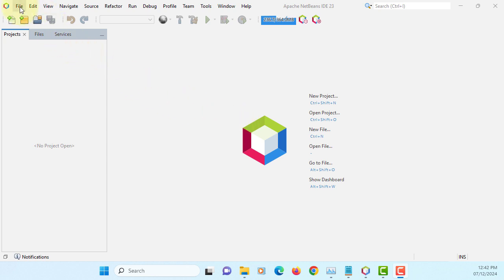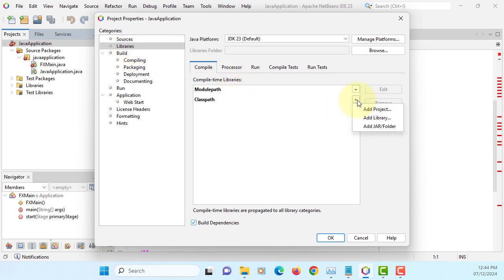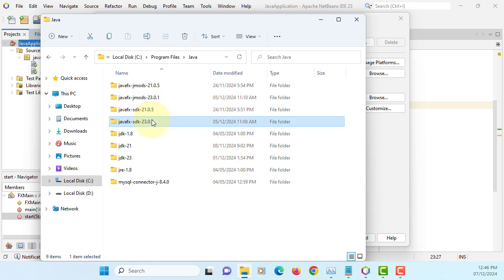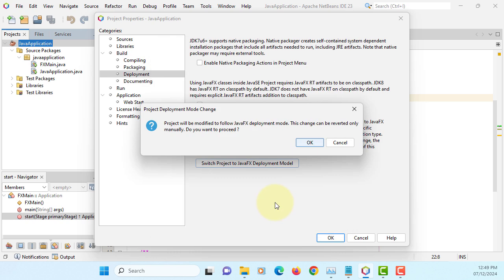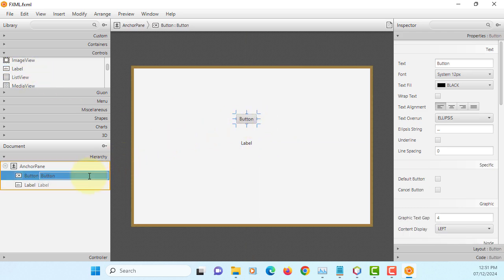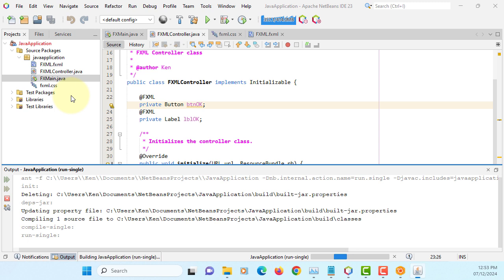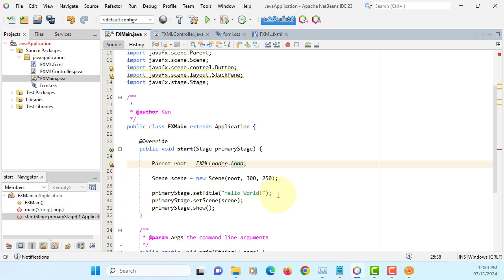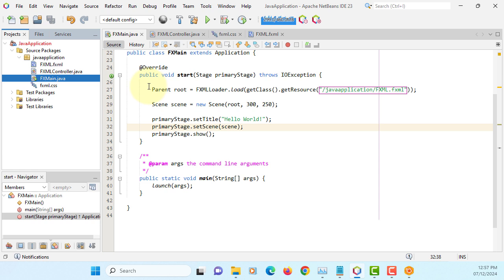How to Use NetBeans 23, JDK 23, and Scene Builder 23 for JavaFX 23 on Windows 11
In this tutorial, I will guide you through the process of using NetBeans IDE 23, JDK 23.0.1, and Scene Builder 23.0.1 for JavaFX 23.0.1  on Windows 11 (64-bit).

Since the release of JDK 11 in 2018, Oracle has made JavaFX a separate project called OpenJFX. This means that JDK 11 and later versions no longer include JavaFX. To continue using JavaFX, you can either stick with JDK 8 (supported until March 2025) or use OpenJFX 11 or higher with a compatible JDK.

If you're using NetBeans 23 and JDK 23.0.1 for JavaFX 23.0.1, you’ll first create a Java Application project and later convert it to a JavaFX application. Afterward, you can design the user interface using JavaFX Scene Builder 23.0.1 and add the JavaFX 23.0.1 library to run your application.

Converting to JavaFX in NetBeans 23.0.1:
- In your JavaApplication project, go to Properties.
- Navigate to Deployment.
- Select Switch Project to JavaFX Deployment Model.

This will convert your Java application to a JavaFX application, allowing you to design and run your JavaFX interface.

Important: JavaFX 23.x requires at least JDK 11.

The Installed directories are as following:

C:\Program Files\Java\jdk-23
C:\Program Files\NetBeans-23
C:\Program Files\Java\javafx-sdk-23.0.1
C:\Users\your_username\AppData\Local\SceneBuilder

Set up JavaFX in your project:
Use this command in your project to point to the JavaFX library:

--add-modules=javafx.controls,javafx.fxml

This will help you get JavaFX running with your project.